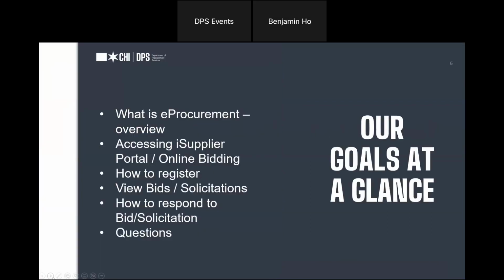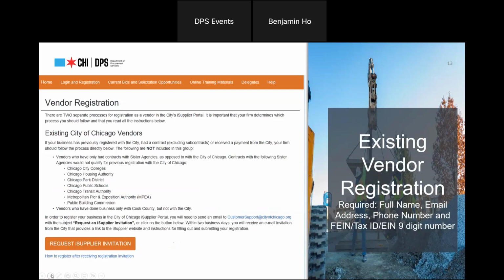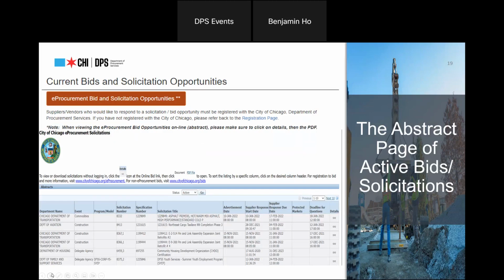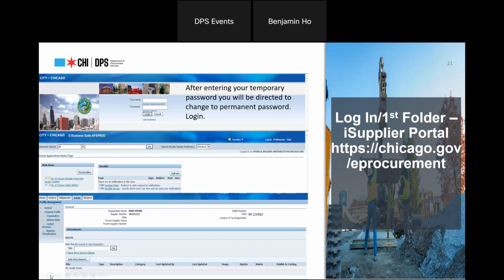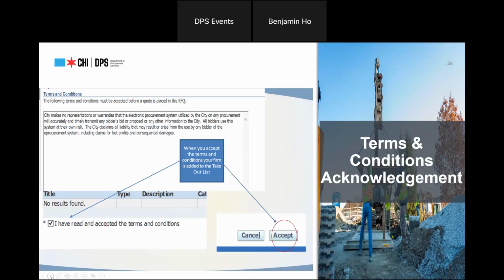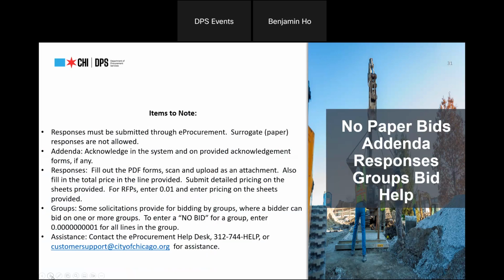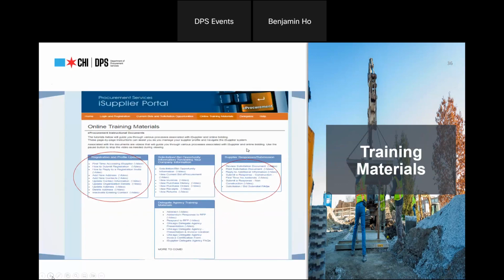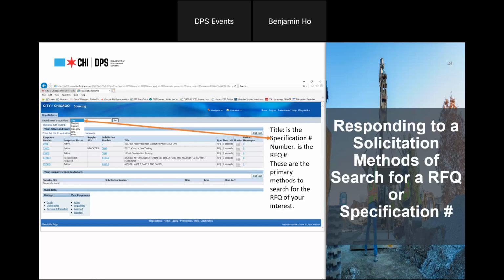ePROCUREMENT 101 - 11.17.22